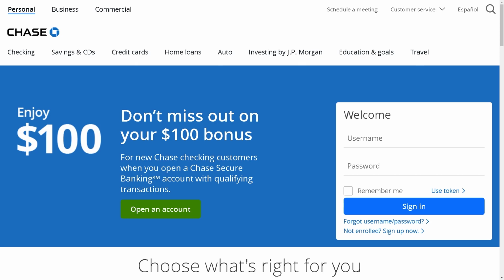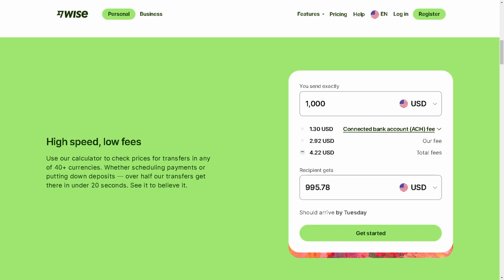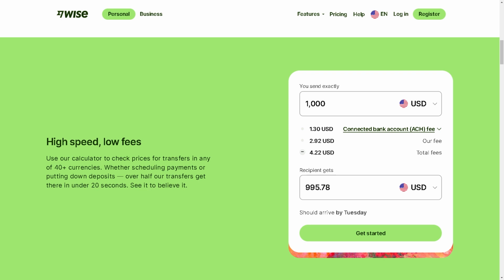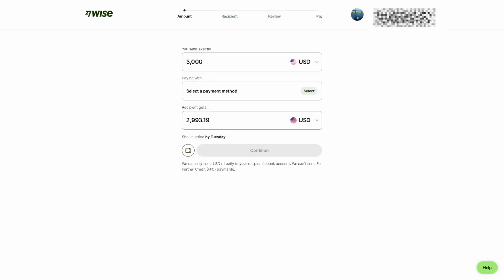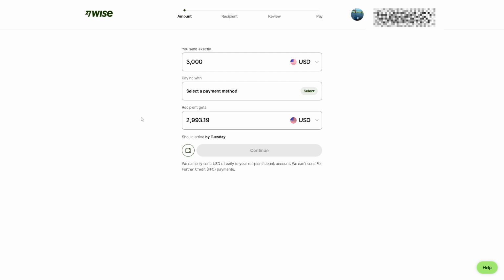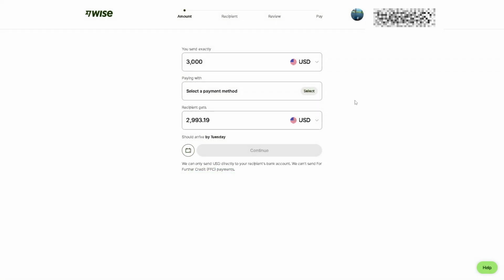How to Transfer Money From Wise to Chase (Full 2024 Guide)